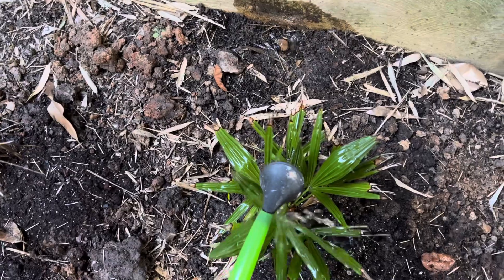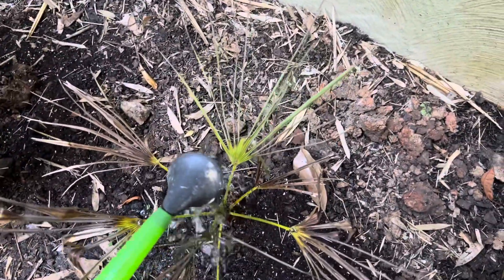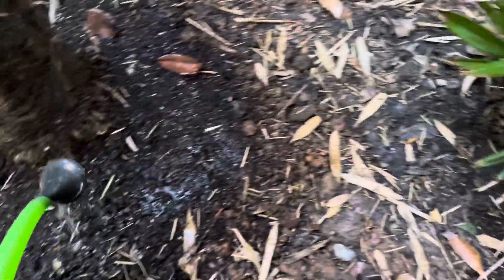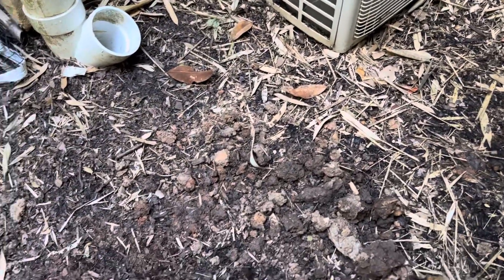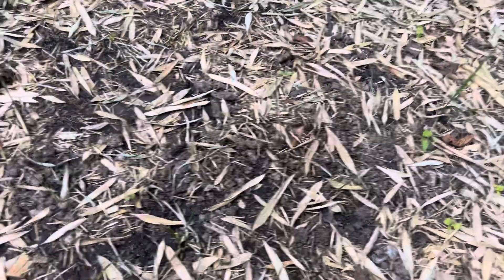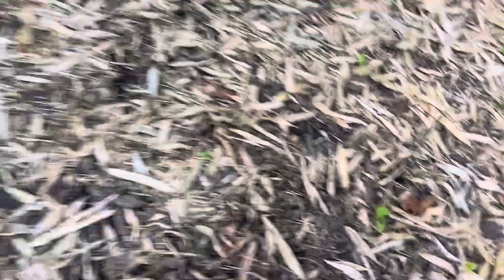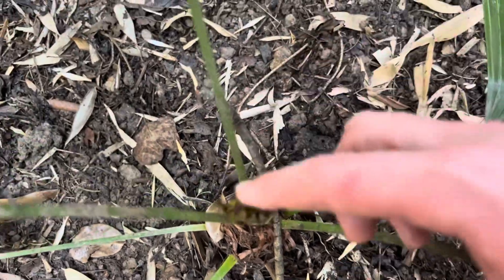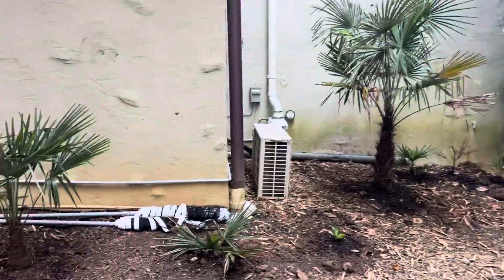Water your palms after transplanting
Make sure to keep palms well watered after transplanting them.